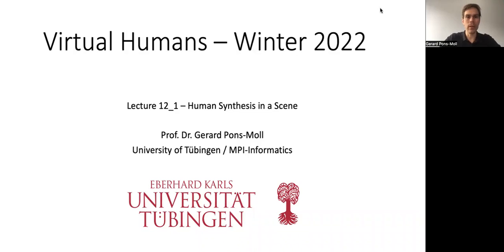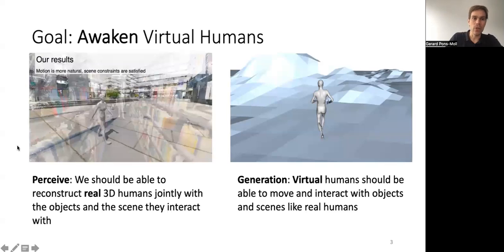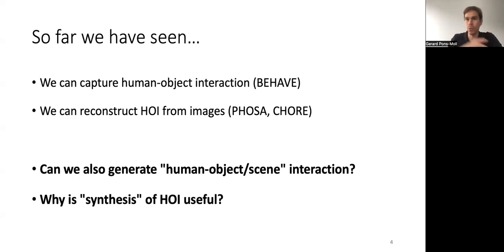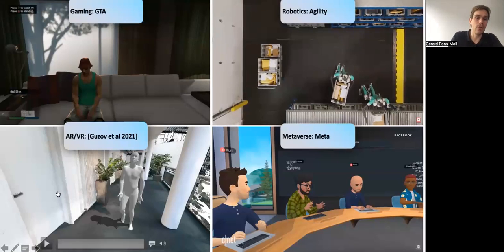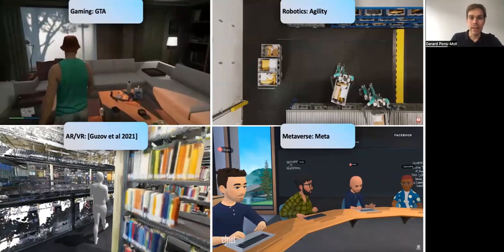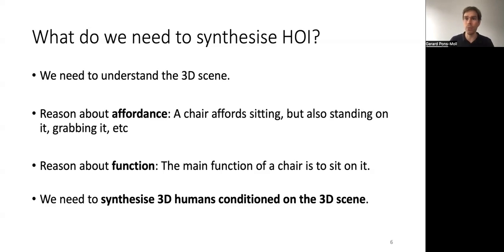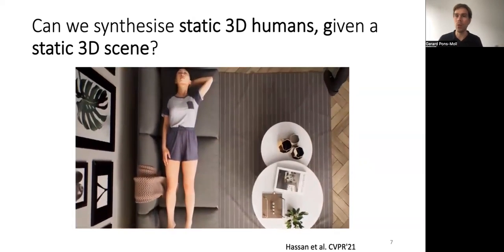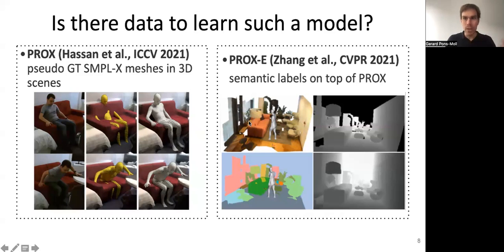Virtual Humans -- Lecture 12.1.1 Human Synthesis in Scenes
Previous lectures covered how to model human appearance. This lecture focuses on modelling human motion and behavior in the 3D world.